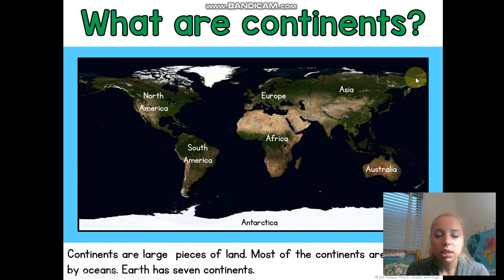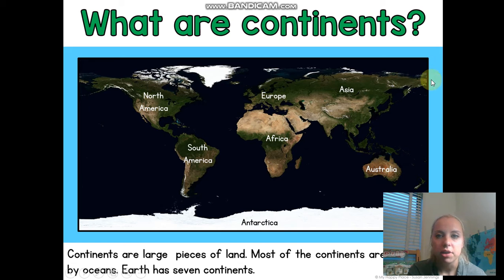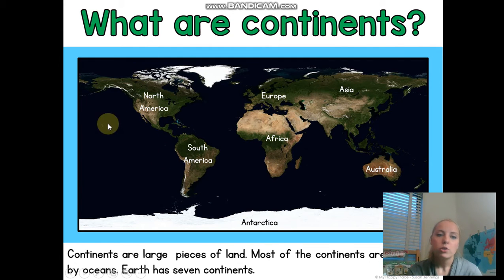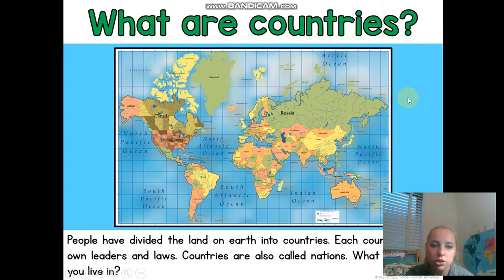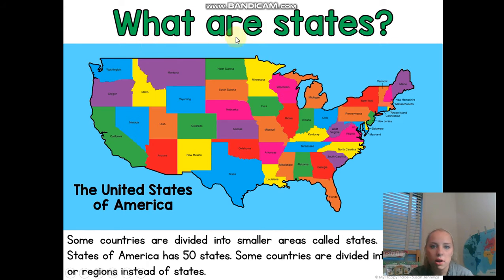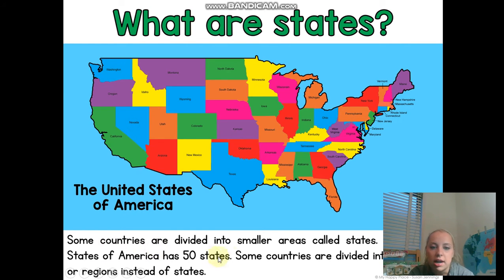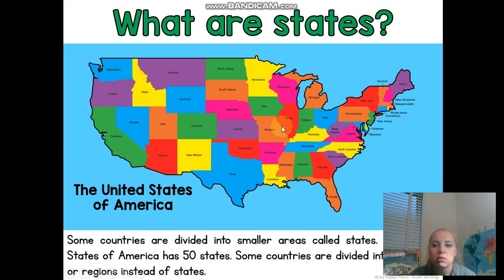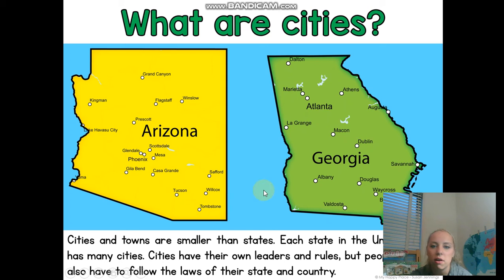Mapping Slides 4/23 Pt. 2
4/23 Playlist Video #12 -- Mapping Unit Cont. (Social Studies)